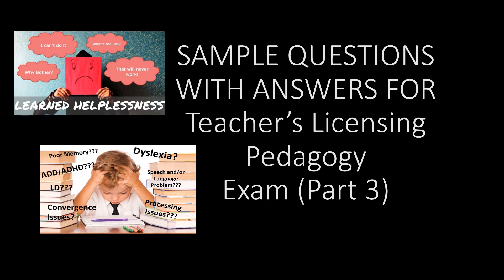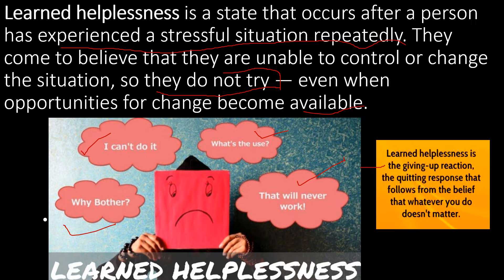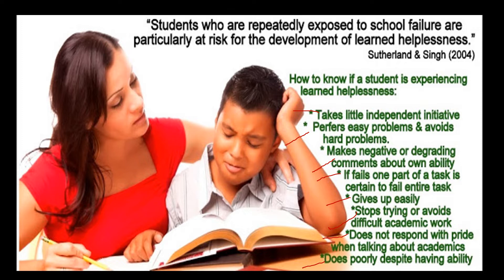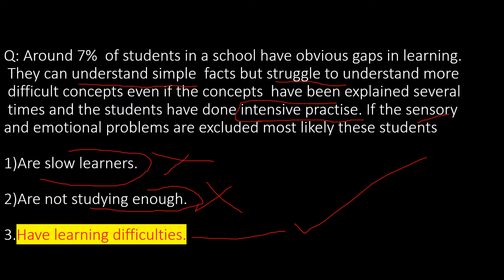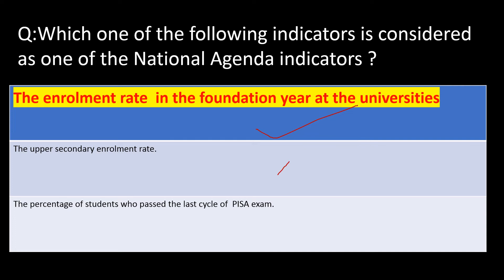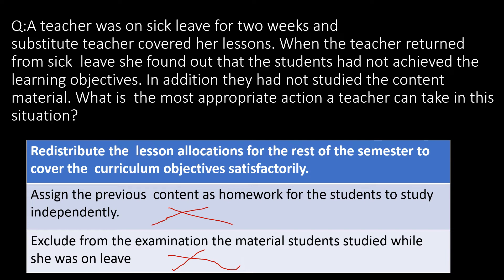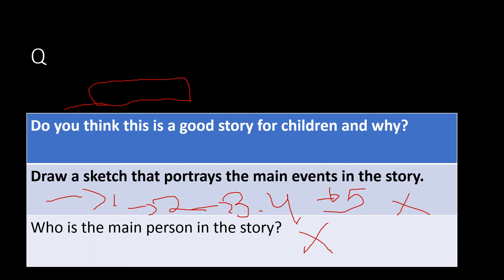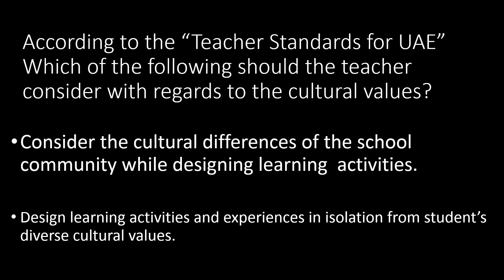TLS Pedagogy Exam , Q & A about very important topics.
I have covered some really important topics in this video , such as learned  helplessness and learning difficulties. Hope it is going to help all the teachers who have to appear for TLS PEDAGOGY EXAM.